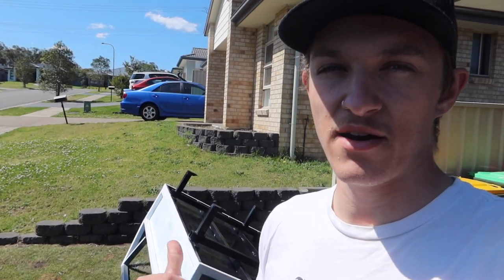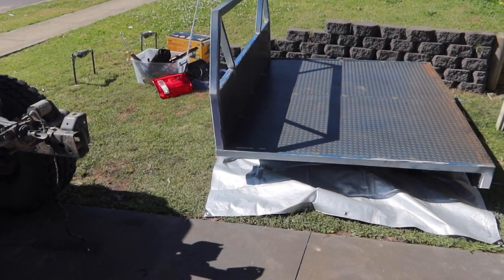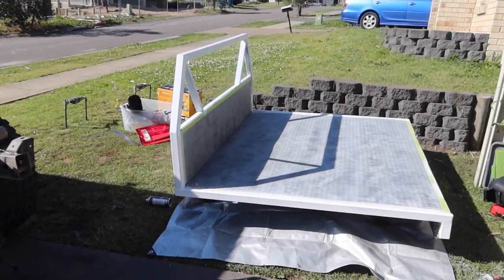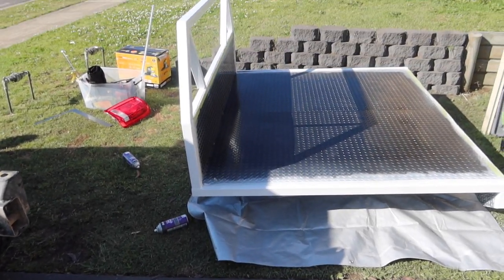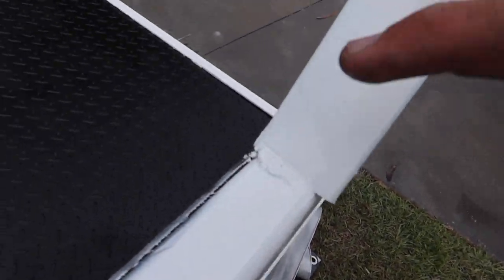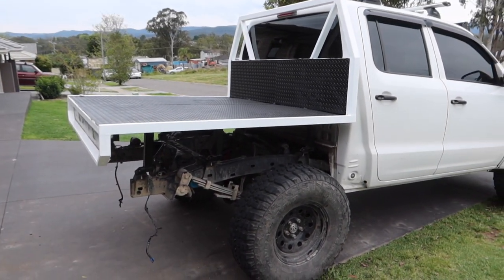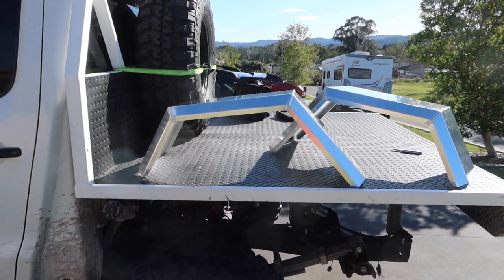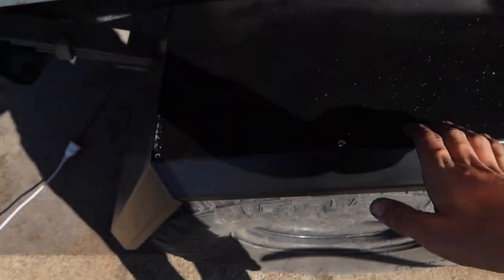D.I.Y Custom tray build part #4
my D.I.Y custom tray build. As i say on my other videos, this is not a how to. this is just me giving it a go and doing videos for your entertainment and me to look back on.